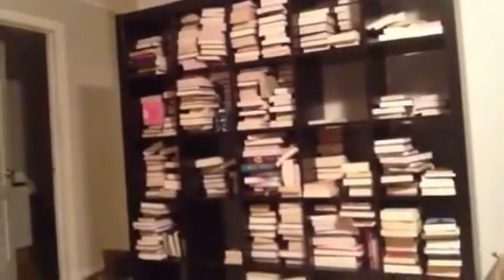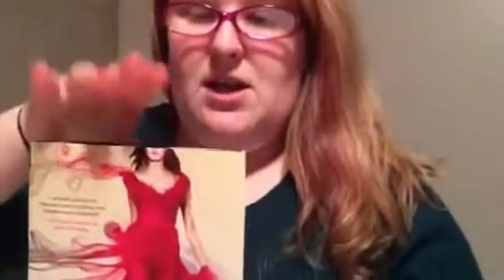Video update/ Marissa Meyer Lovefest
Hey guys it's been way too long since I did a video, so here you go. This is basically just an update to tell you what I've been up to, and as the title suggests it turns into a Marissa Meyer Love fest toward the end. I've missed you guys! Tell me what you want to see next